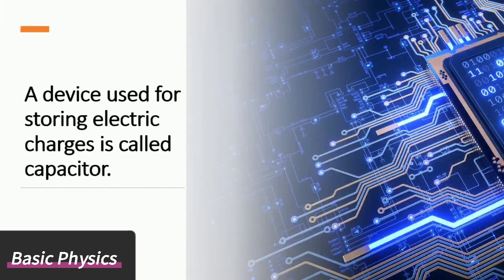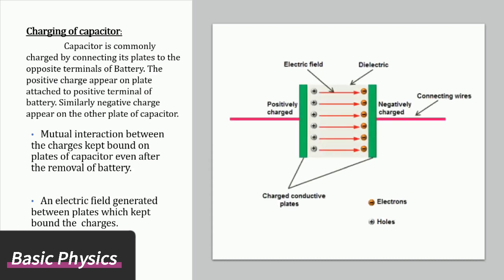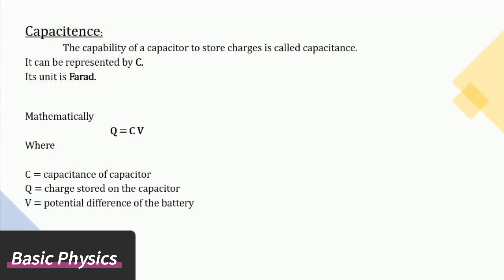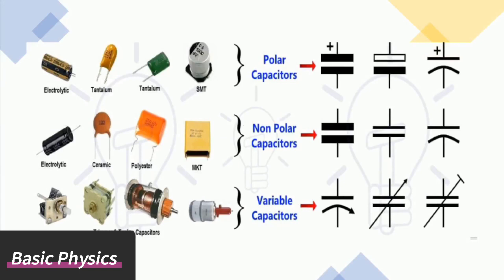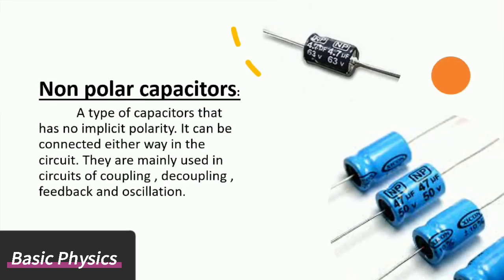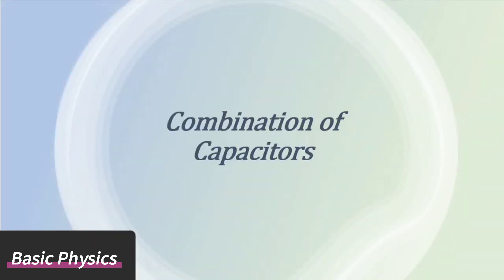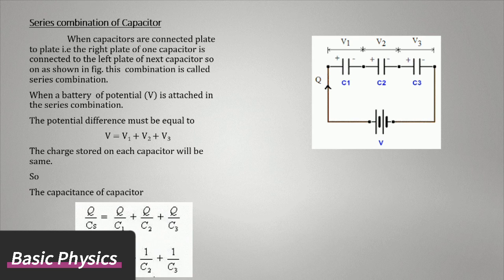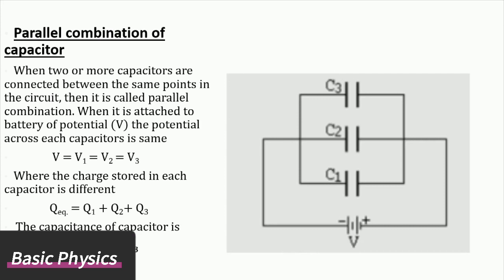Capacitor and its types